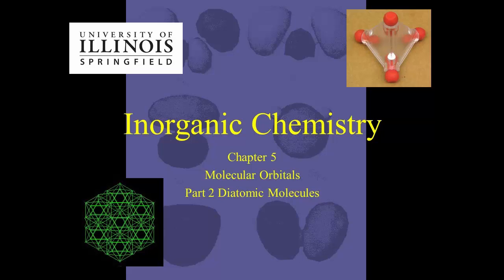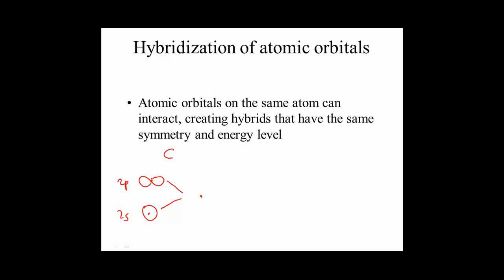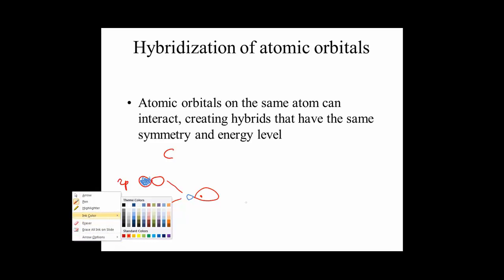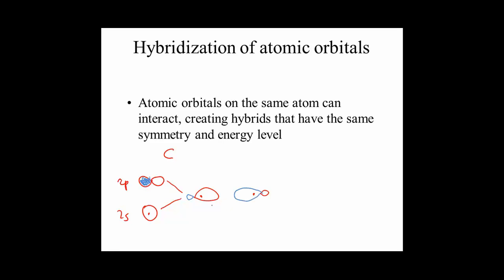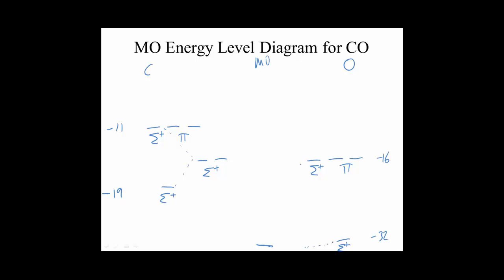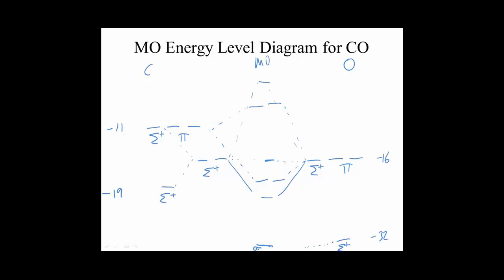Inorg Chem Lect9 part b MO energy level diagram of CO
CHE 422 Inorganic Chemistry. Molecular orbital energy level diagram for Carbon Monoxide using hybridized atomic orbitals.